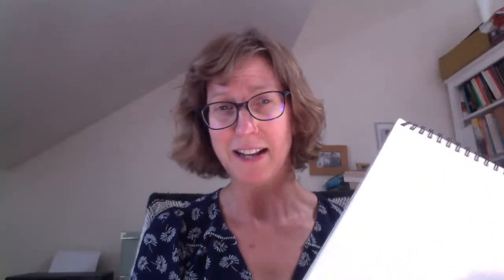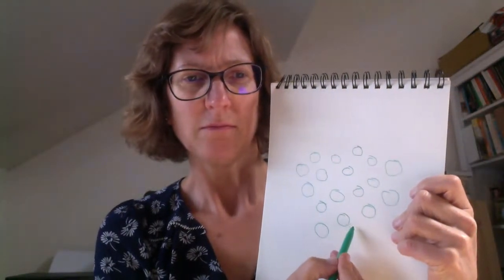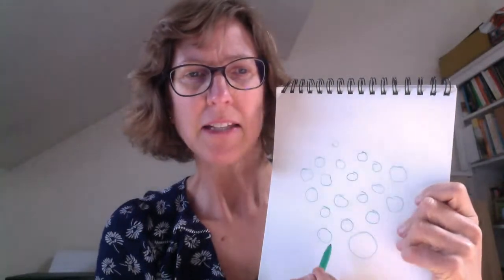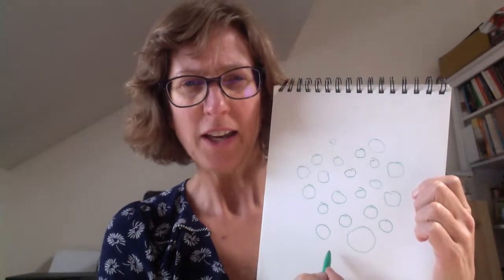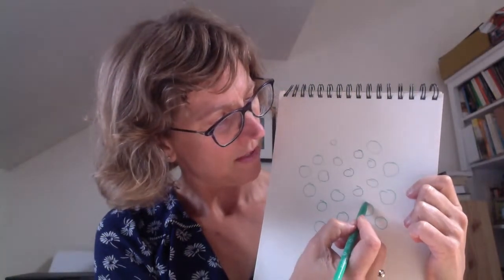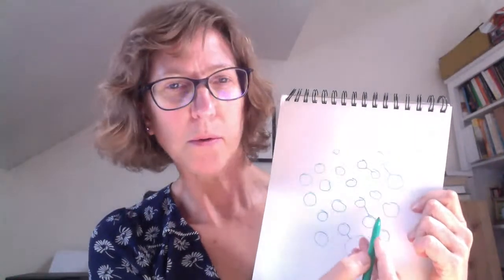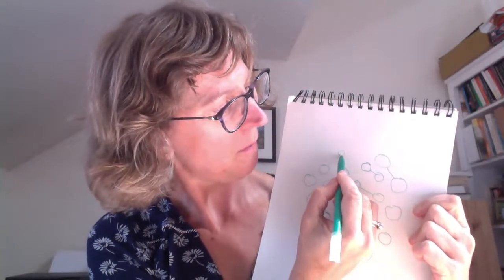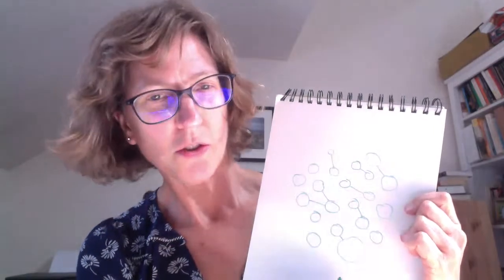Full Moon Meditation Drawing: Gate 37 and 40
This is a powerful creative self-care exercise involving the practice of meditating to connect to our inner world whilst drawing to connect to the outer world of the Human Design transits. I guide you through a meditation that allows us to come back to our breath, back to our bodies, back to the here and now. This is followed by a simple drawing exercise of tuning into the sensations in the body and creating flowing movement on the page to reflect these sensations.

Let me guide you through a simple meditation and drawing exercise where we allow ourselves to surrender to the energy of the Full Moon and the deeper parts of our own experiments. Tuning into the Gate 37 and Gate 40, we connect to our sense of belonging within the Tribe. We tune into this energy through repetitive mark making providing a deeper way to embody the energies in the transits.

Through drawing we calm the nervous system, allowing us to feel more connected to the now and better able to respond to anything that comes up as part of our self-care.

Grab a pencil or anything you need to make a mark (pens, markers, sharpies, colouring pencils), some paper, perhaps a calming tea and get comfortable. This is your time. Allow me guide you through a short meditation and a drawing exercise that assists you in tuning in, listening deep, and connecting to an inner truth.

Join my weekly Meditation Drawing Circle where we come together in community to creatively tap into our experiences of the transits, drawing together to come back to ourselves to calm and ground ourselves:

I offer one on one self-care sessions where I guide you through creating and drawing your human design chart as a way of gaining a deeper and more embodied experience of your definition:

I'm also on social media, sharing self-care design ideas and inspiration.